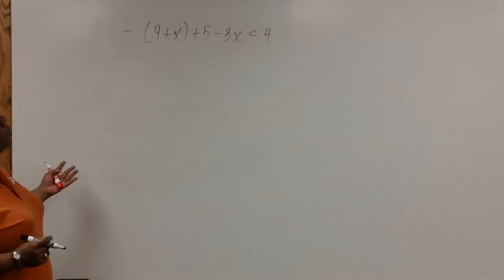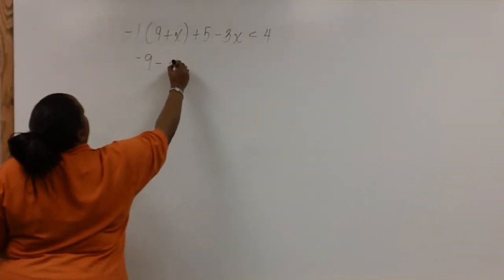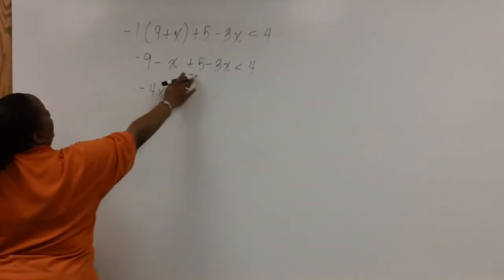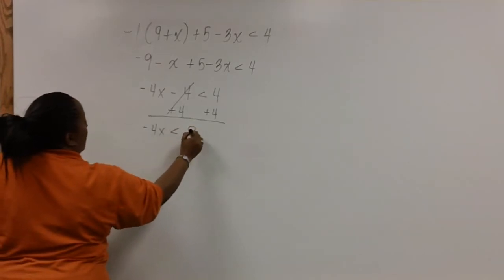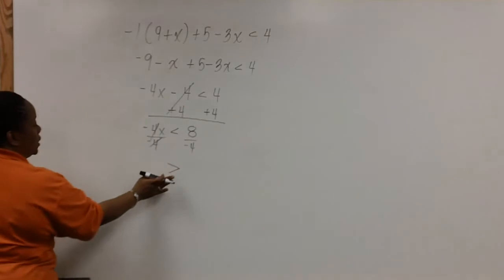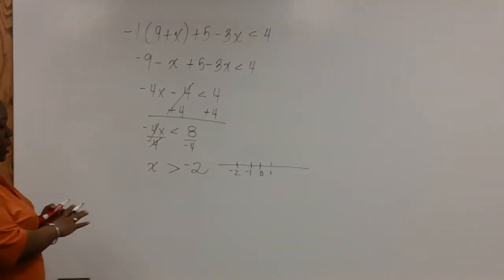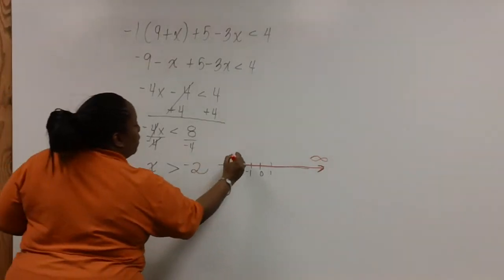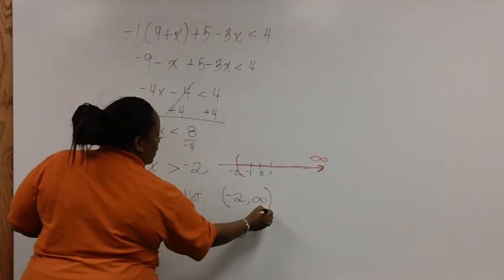Sec 8.1 Problem 14.MP4